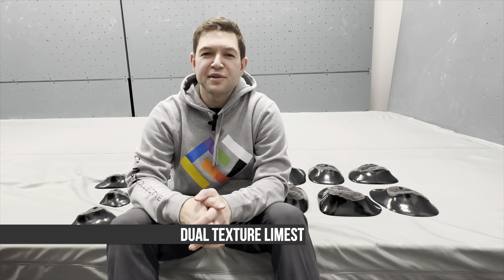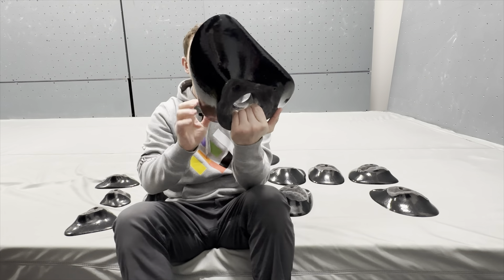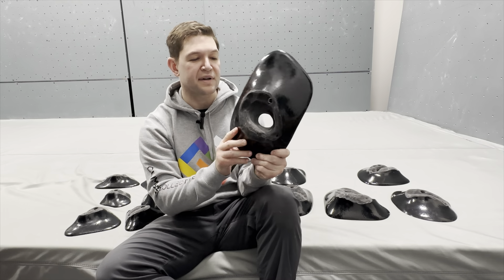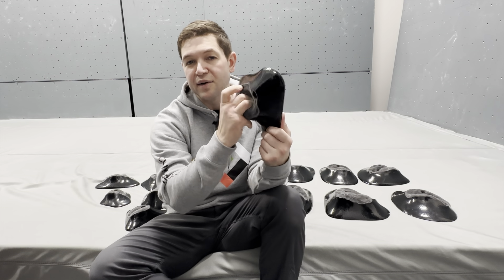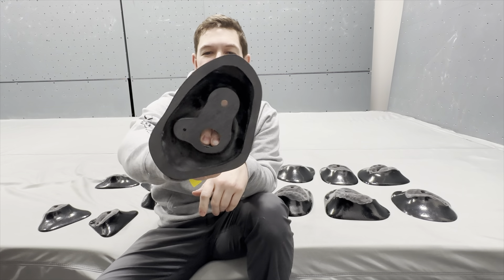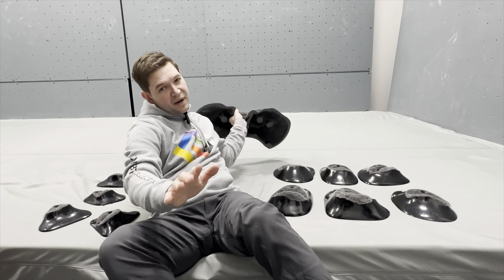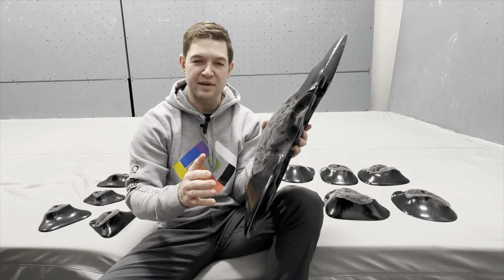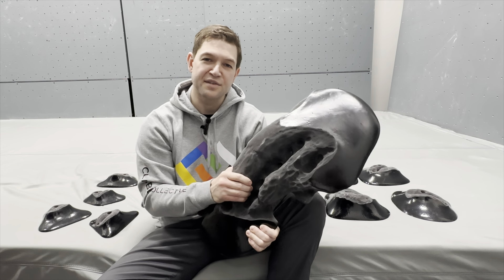Discovering the Truth: Decoy Climbing Holds Exposed in DT Limestone Review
Decoy Climbing Holds is a hold company based out of Northeast USA and sent Climbing Hold News Reviews the Dual Texture Limestone series to feature and test out on our Kumiki Climbing / Everlast Climbing EverActive adjustable walls and 2.5 / 5 degree slab walls.  Check out Part ONE of the review as we talk about the holds in detail.

Stay tuned for a whole lot more including introduction / routesetting and climbing on these holds as well as plenty more from Decoy Climbing Holds including reviews of other series coming soon.  No one can test holds like we can here at CHNR.

☑️ Follow @climbingholdnewsreviews to see it first, always!